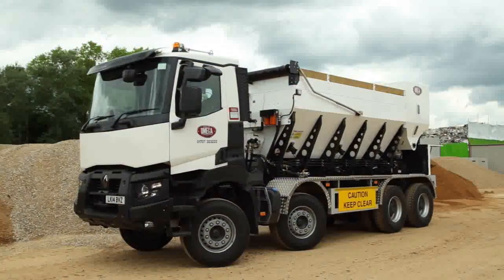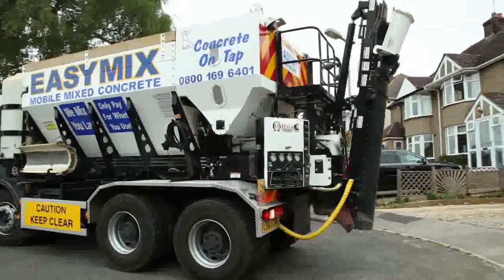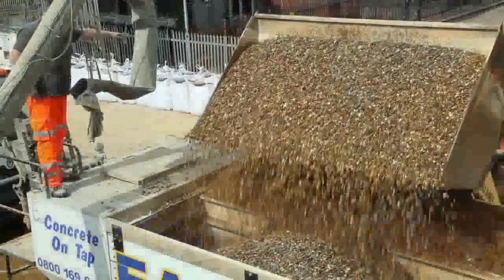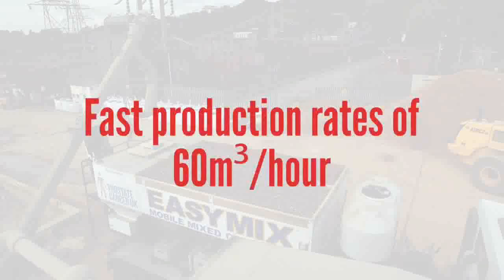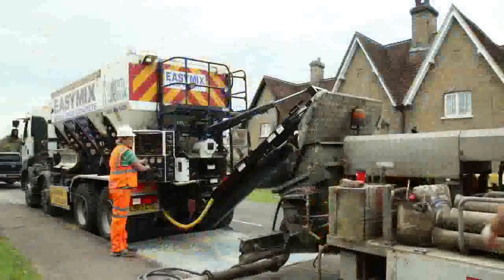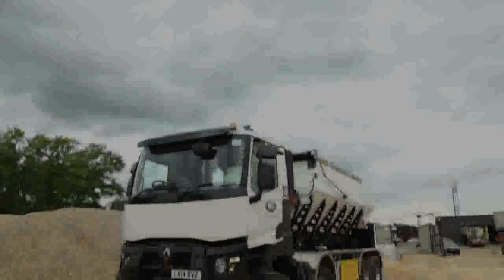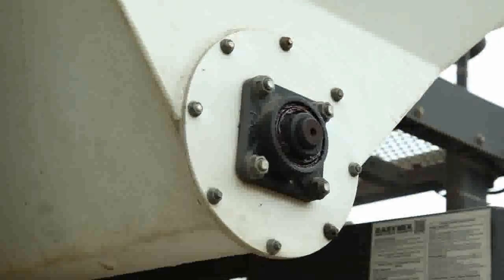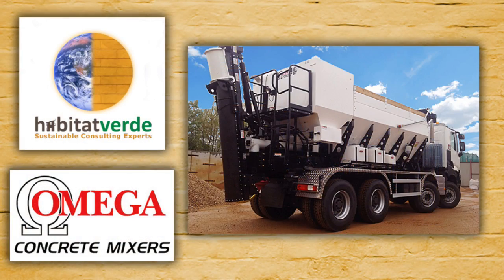The Most ADVANCED Concrete Mixing on the PLANET!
OMEGA Mixers are the industry's MOST innovative portable mixers and have developed the best formulas for EVERY possible kind of mix for more than 30 years.  Portable means they can deliver concrete to the most remote sites!  Omega's Volumetric Mixers / Portable Concrete Batch Plants offer a flexibility that is superior to traditional barrel concrete mixers. With Omega's Portable Concrete Batch Plant, concrete can be mixed on site instead of at a mixing facility, extending the time frame the concrete can be used and eliminating waste. Mixture adjustments can be made on the fly, eliminating downtime waiting for a new batch to be brought in and offering far greater control for your project needs.